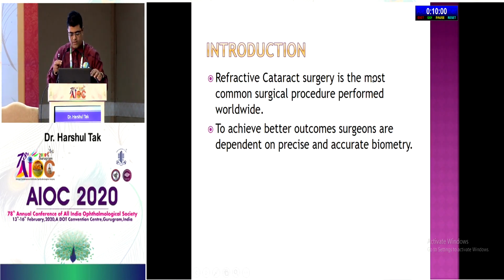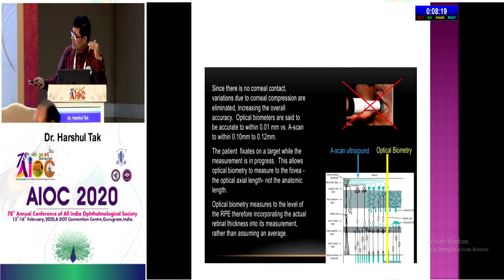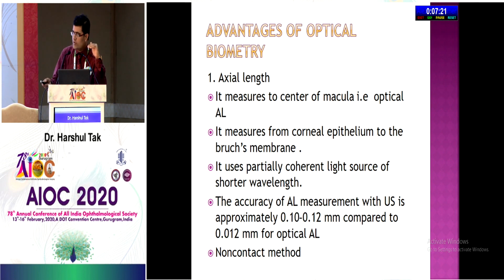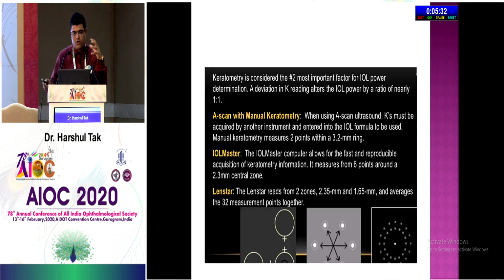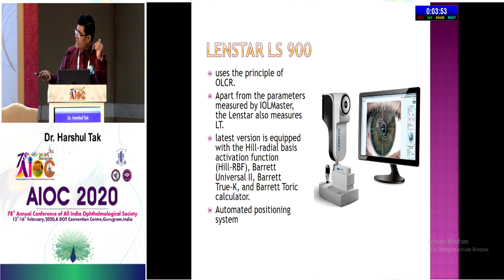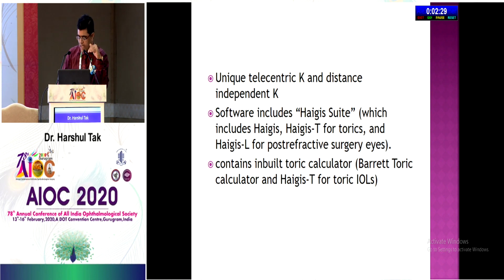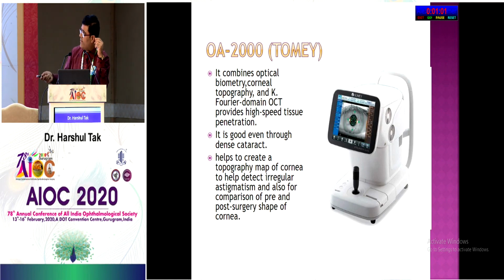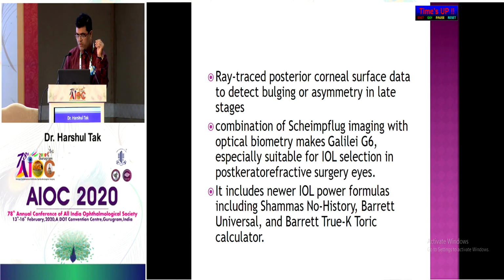IC19 Dr Harshul Tak